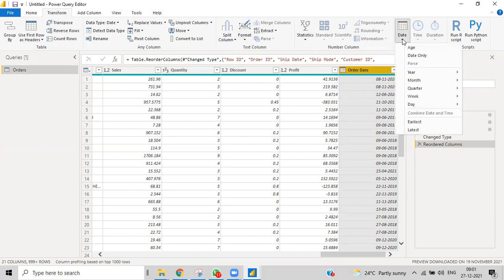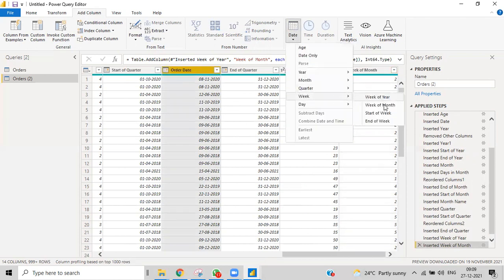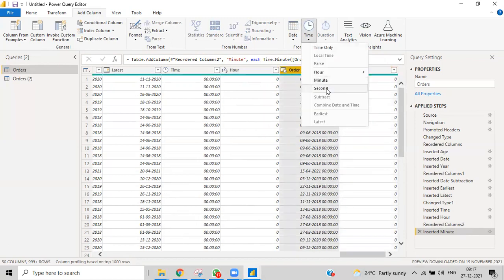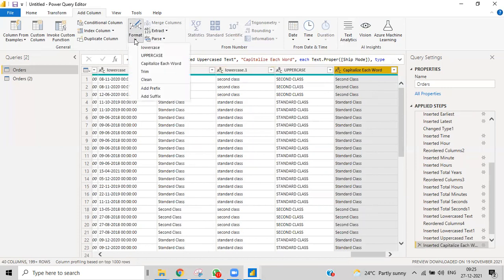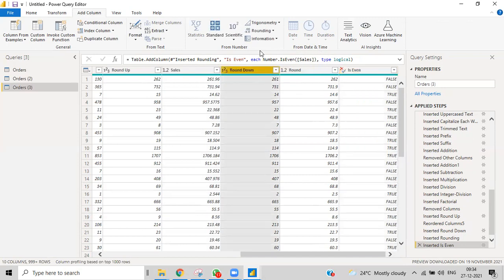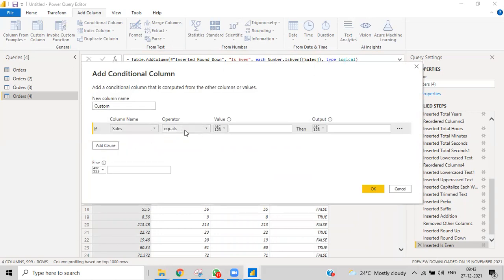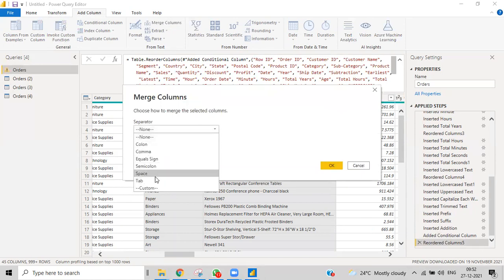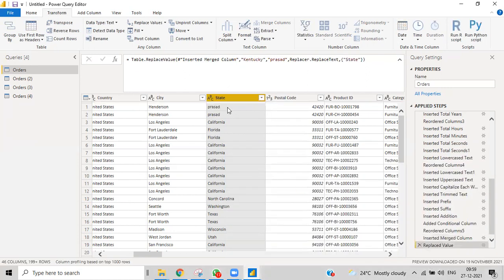Power bi || power query || date ,time,duration,format,conditional columns,statistics,math,round etc.